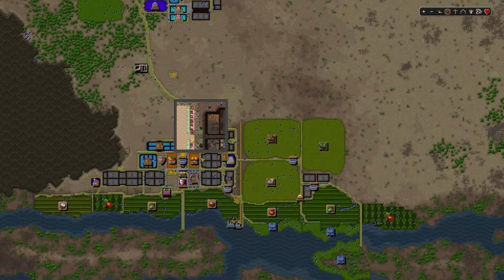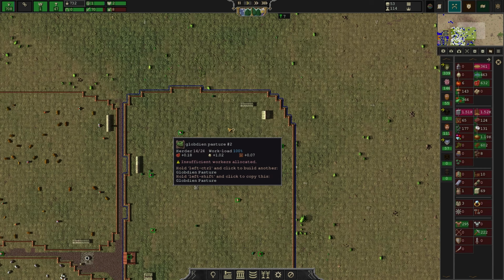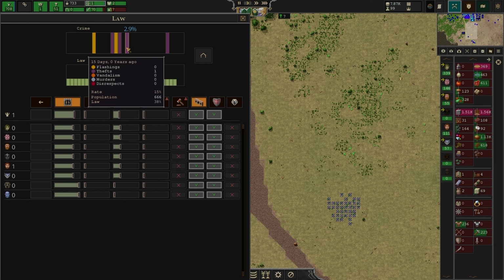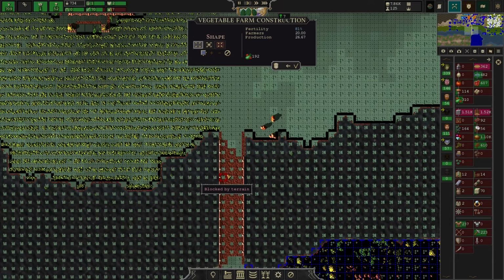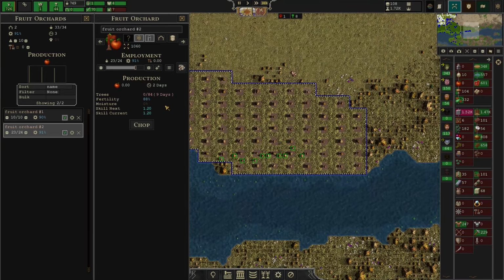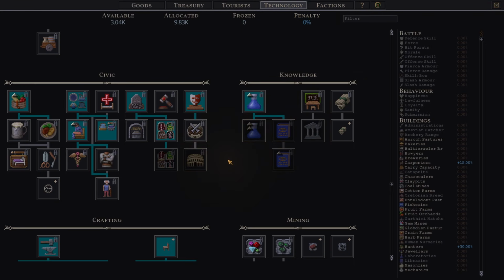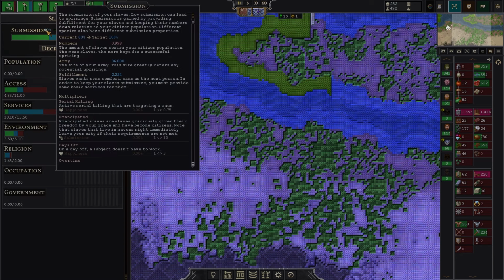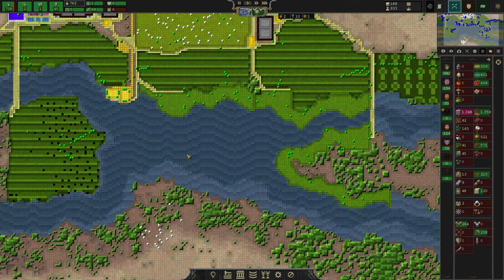Aavak Is Laying Down The Law In Songs of Syx - Part 22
Hail Despot! This VOD is from my Songs of Syx stream that went live on 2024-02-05.